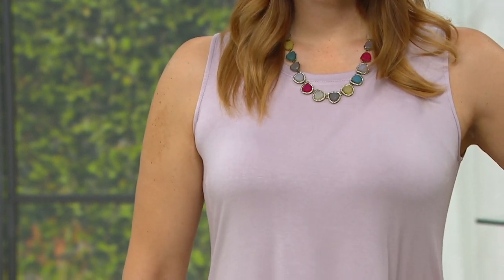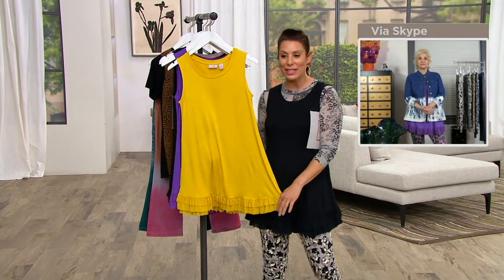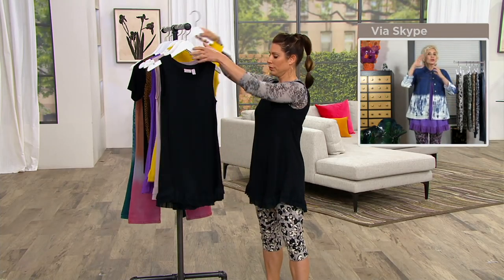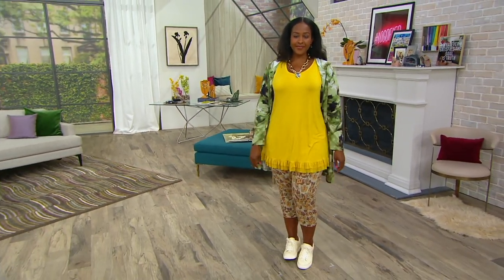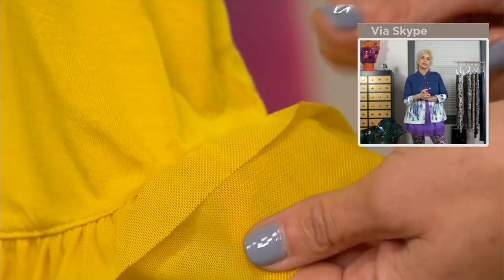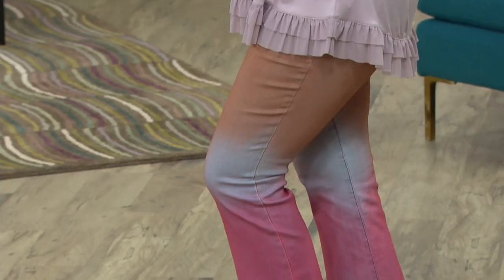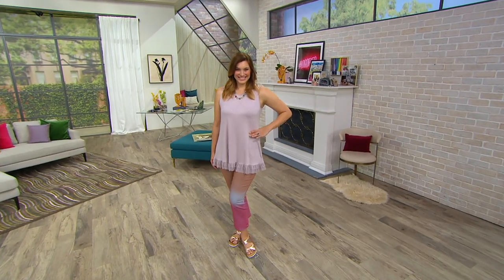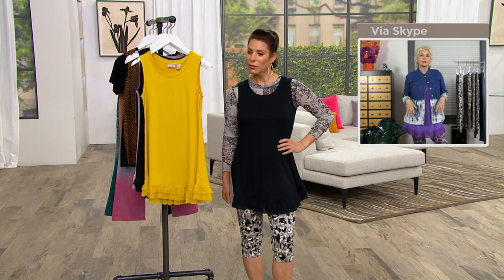LOGO Layers by Lori Goldstein Tank Top with Ruffle Mesh Hem on QVC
LOGO Layers by Lori Goldstein Tank Top with Ruffle Mesh Hem

Simple yet superbly stylish, this tank top totally rocks the ruffled look alone or layered under a jacket. From LOGO by Lori Goldstein&reg;.